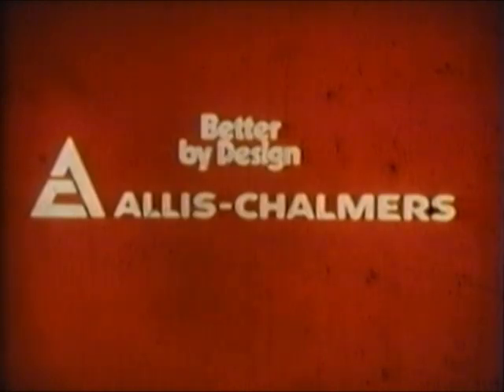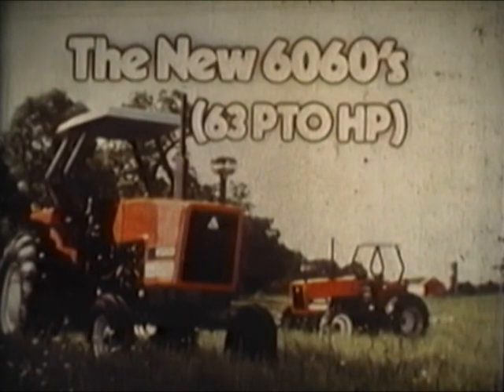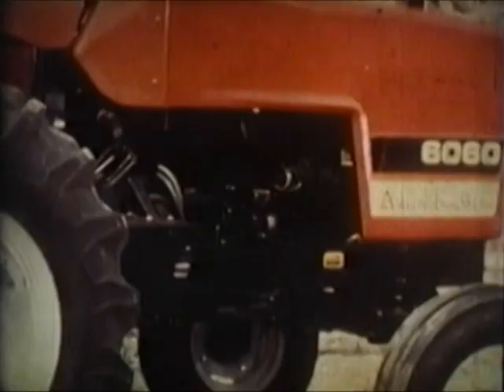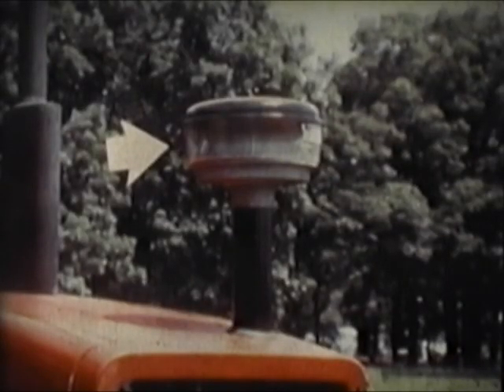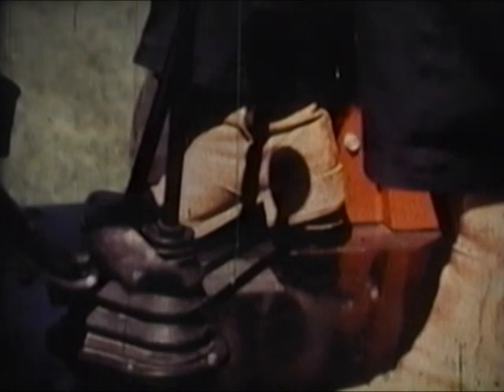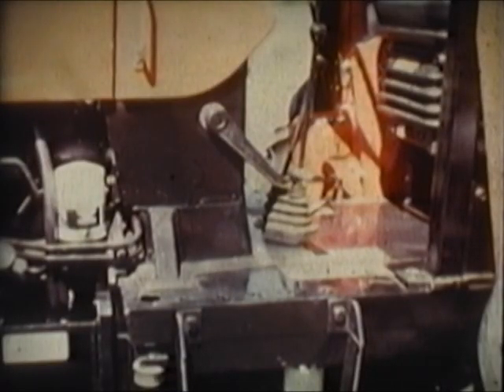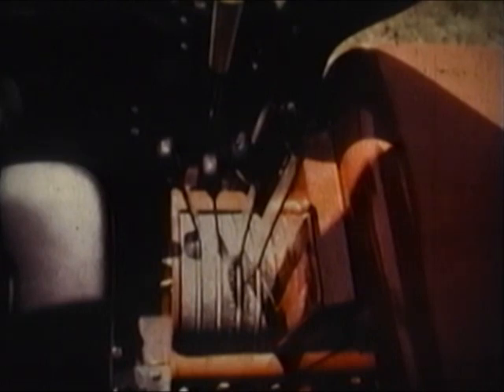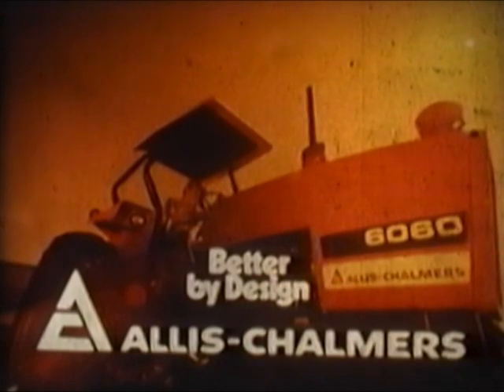The 6060 & 6080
Allis Chalmers sales film about the 6060 & 6080 tractors.